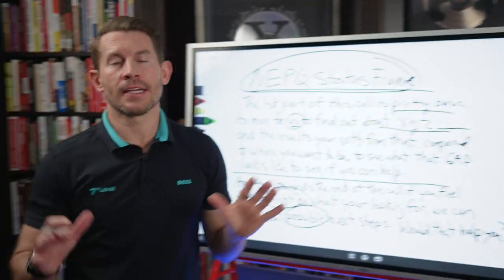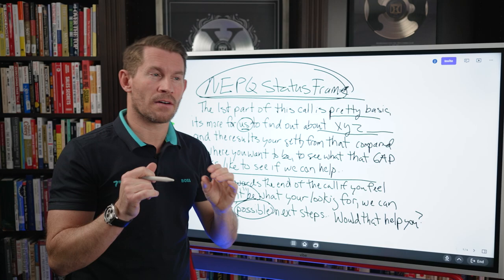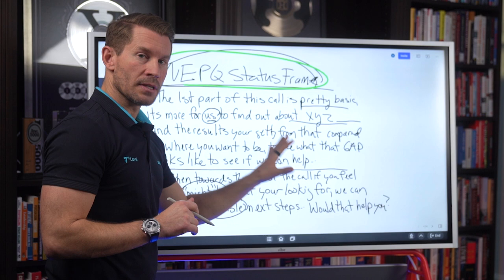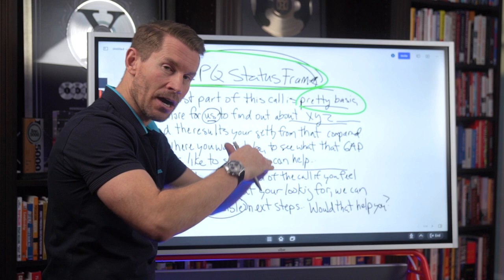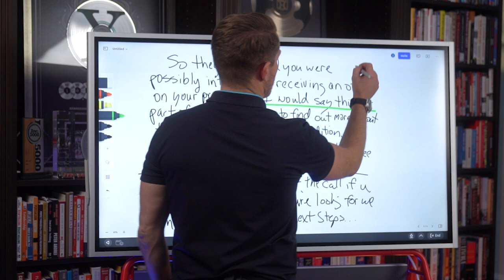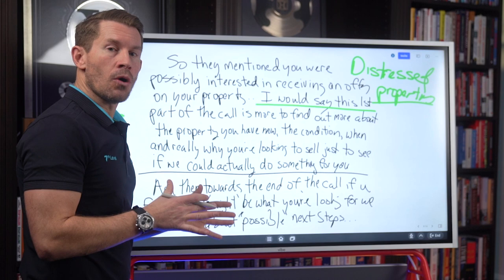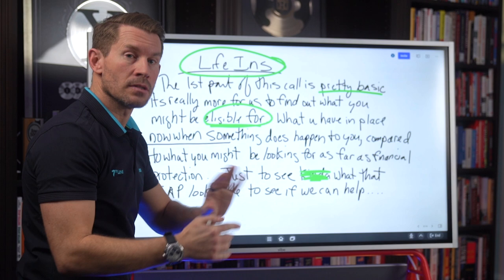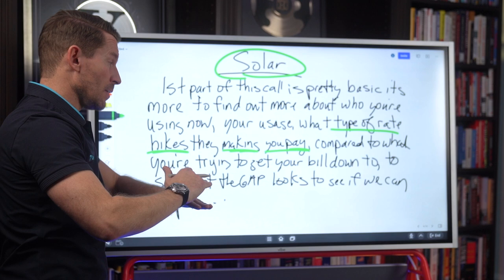Status Frames - Sales Training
In this Sales training video, Jeremy Miner talks about using status frames in your sales.